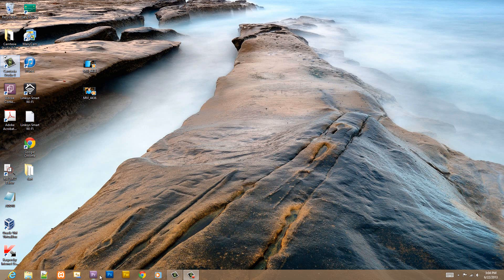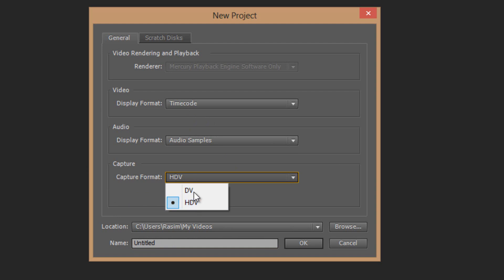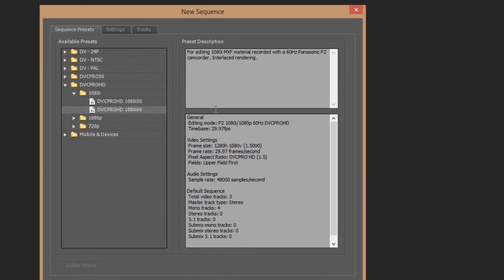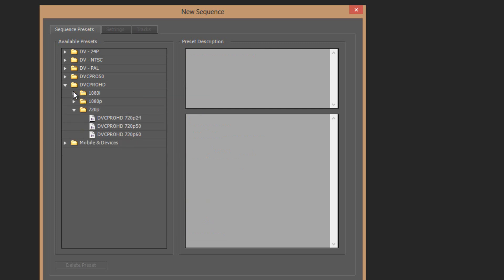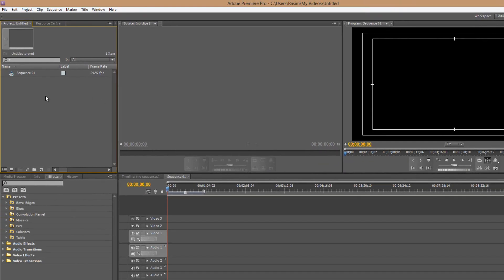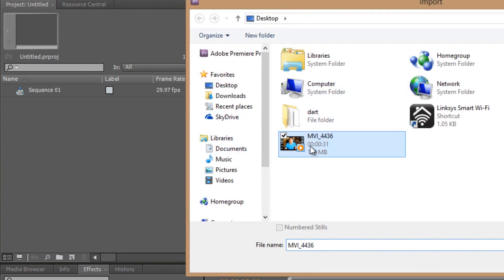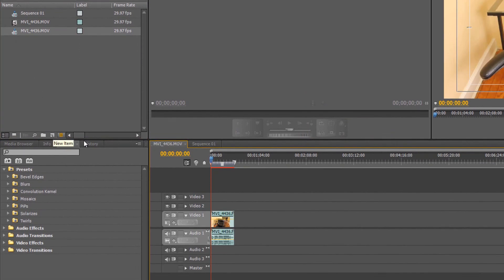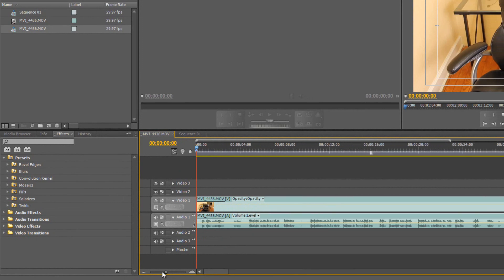Beginner Adobe Premiere Pro CS5 Tutorial - 1 - Creating a New Project and Importing Video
Rasim from Rasmurtech.com gives us a beginner Adobe Premiere Pro CS5 tutorial on  creating a new project and importing video. In the next tutorial Rasim will show us how to edit, cut and combine video clips.